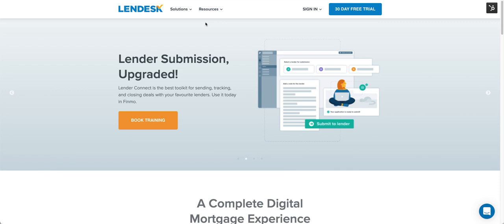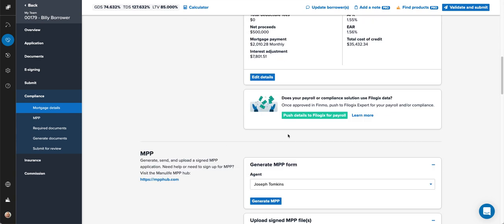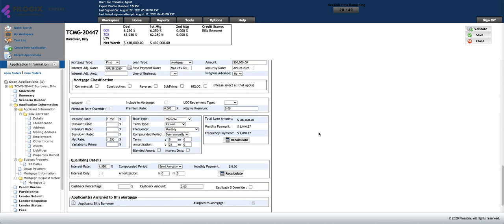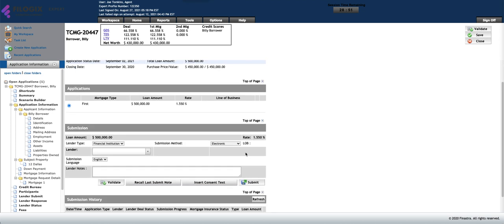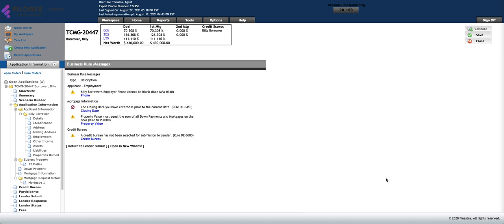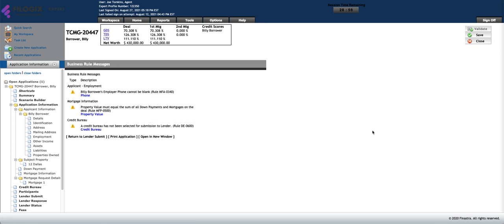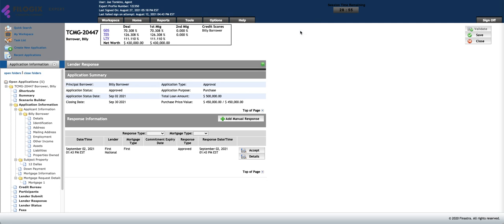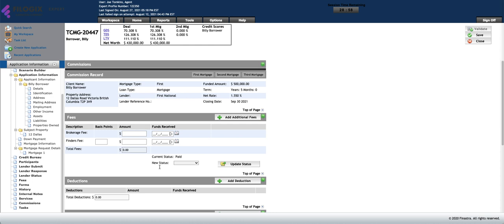Finmo by Lendesk - Pushing to Expert for Payroll purposes.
A quick how-to on how to push your deal to Expert and update the status in Expert.

This step take no more than 5 minutes on the Expert side if you are required to change the status in Expert, otherwise once pushed the deal is immediately available in Expert.